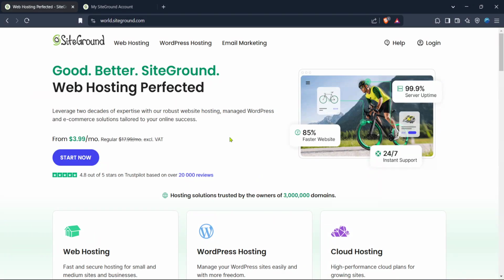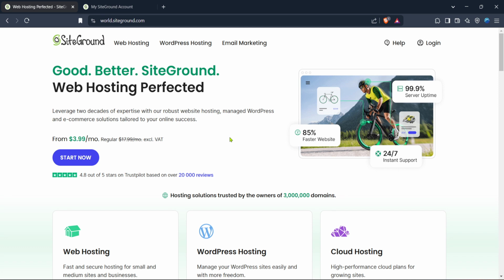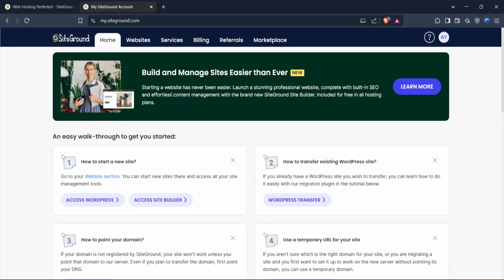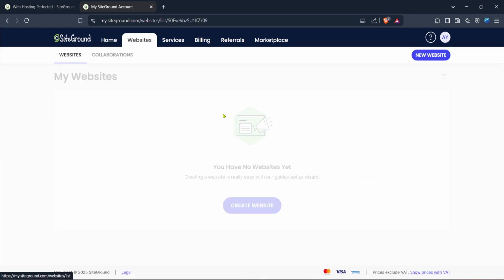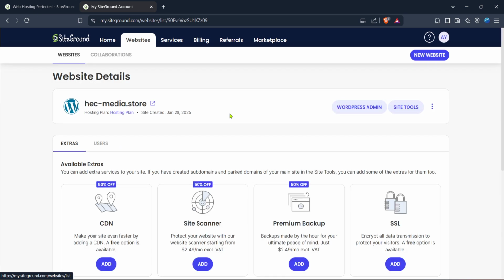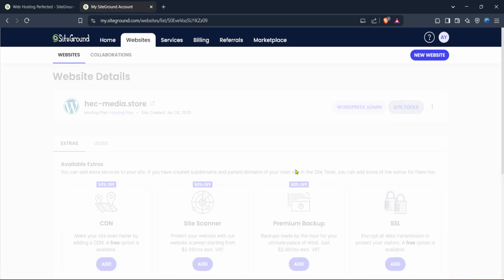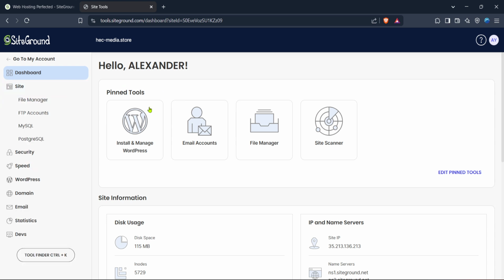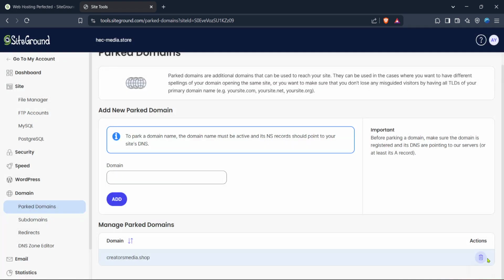How to Remove Domain in Siteground (Full 2025 Guide)